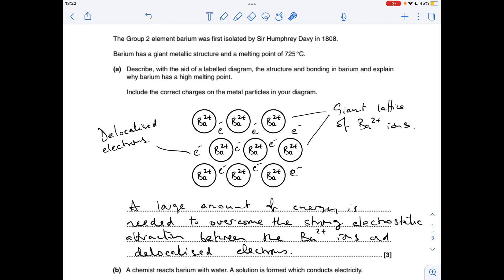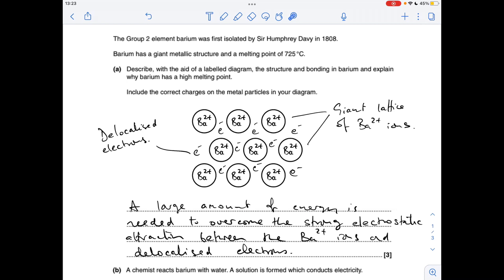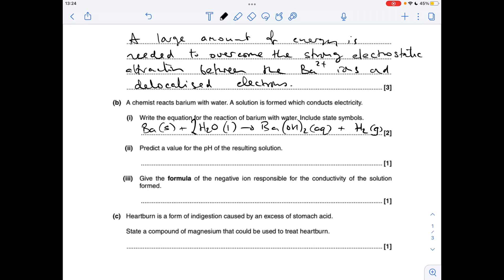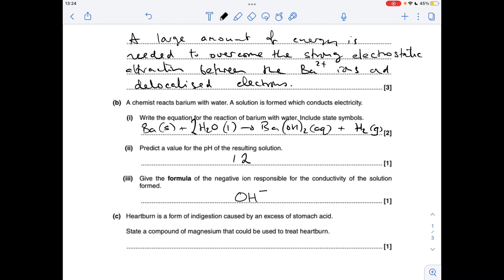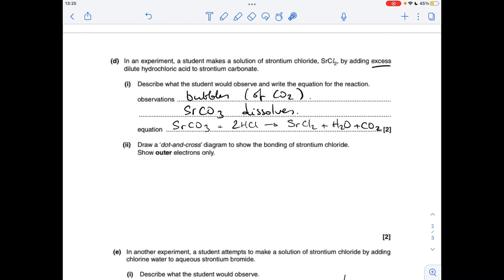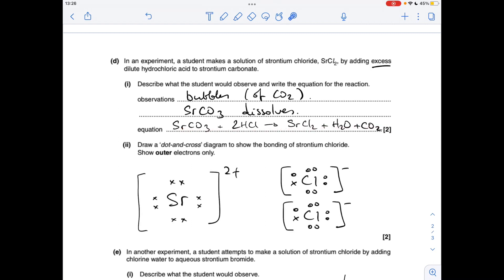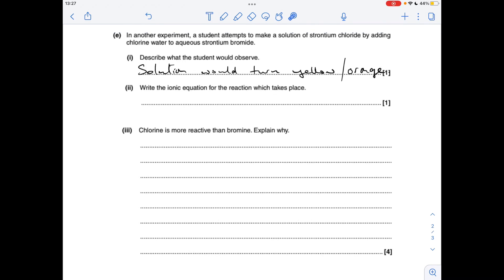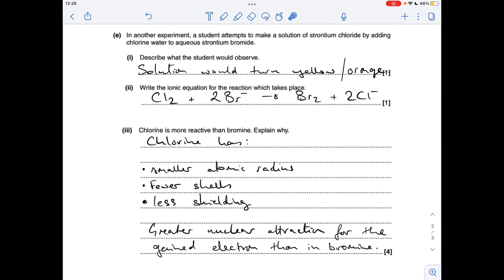A LEVEL CHEMISTRY EXAM QUESTION WALKTHROUGH - PERIODICITY 6